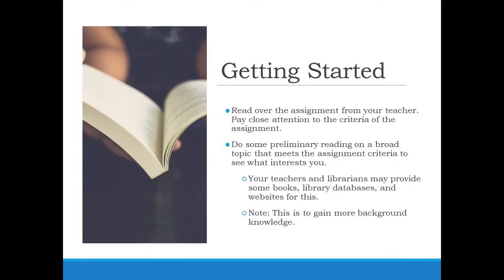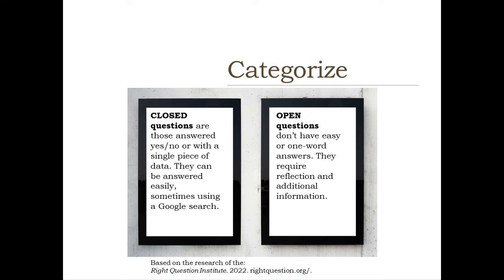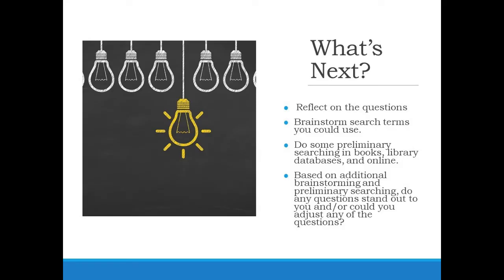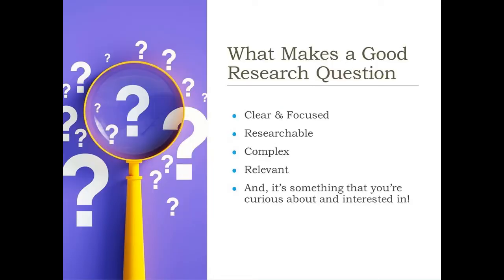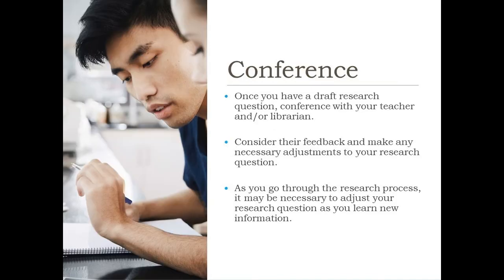Creating a Research Question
This tutorial goes through the steps to create a strong research question.